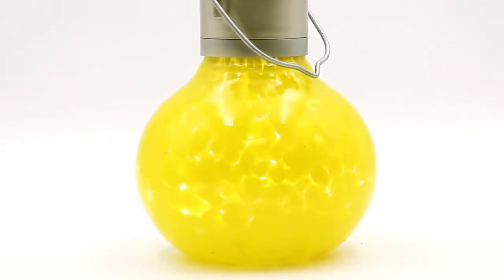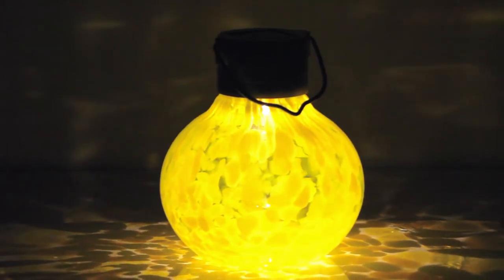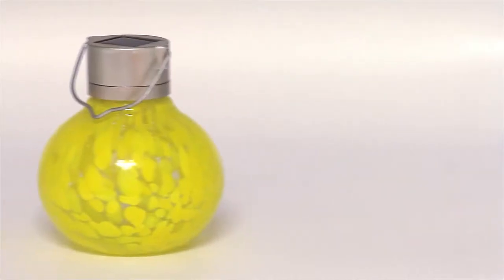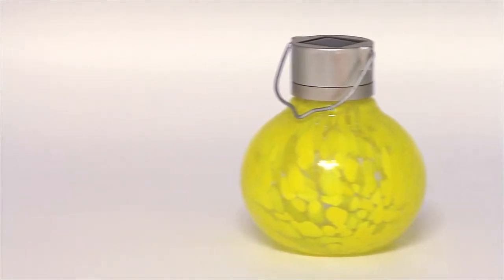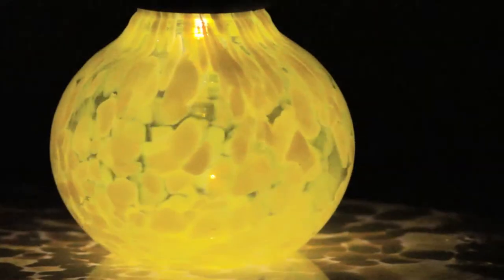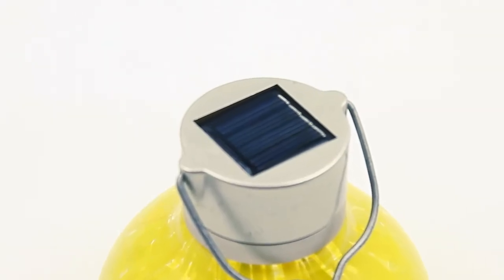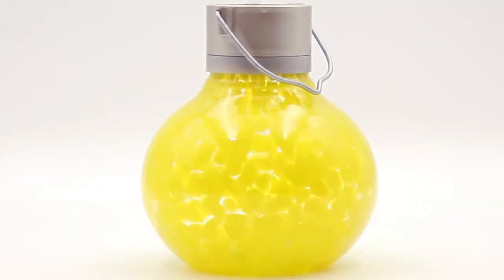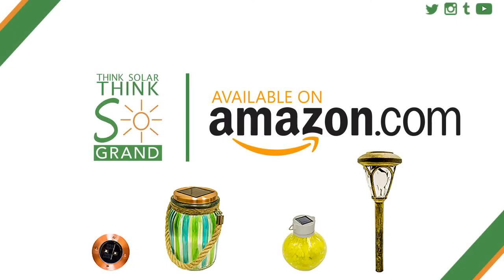Yellow Pastel Solar Glass Jar Decorative Light by Sogrand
Coming soon to Amazon.com Store

The mad lighting movements of the 60s and 70s come back to you like never before with this powerful light from Sogrand.  Designed to leave you remembering family outings of the past, this light is great for any lawn, garden, or landscape!  Hang them on a string from your deck!  Use it as a festive centerpiece this Fall!  The Yellow Pastel Solar Glass Jar Decorative Light is here for you!

Think Solar.  Think Sogrand.